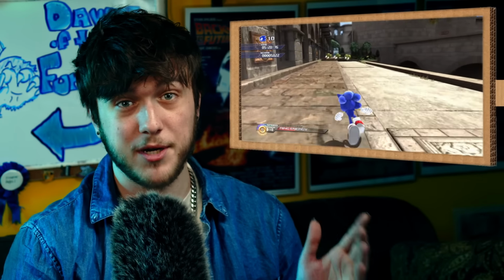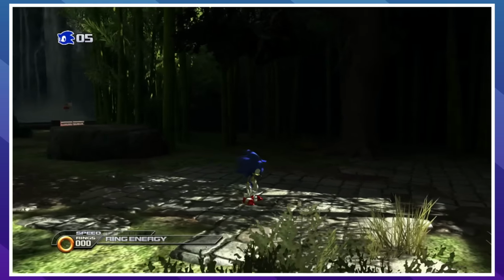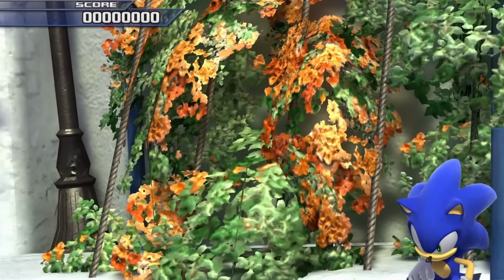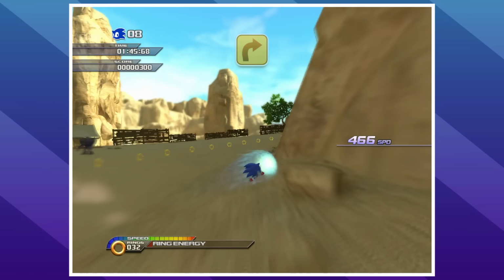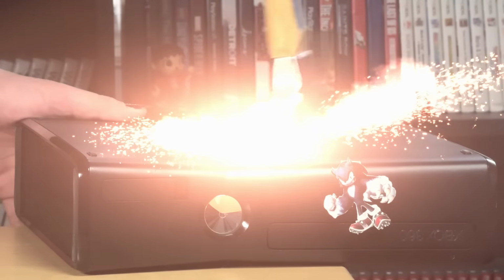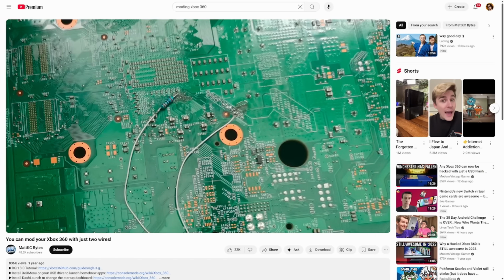Is this copy of Sonic Unleashed ILLEGAL?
Sonic Unleashed Recompile is HOT OFF THE PRESSES and through all the excitement I feel as if we forgot to answer the age ol question . . . is this even legal?

Werehog Battle Theme - "Sonic Unleashed"
Spagonia (Day) - "Sonic Unleashed"
Empire City (Day)- "Sonic Unleashed"
Cool Edge (Day) - "Sonic Unleashed"
Dragon Road (Day) - "Sonic Unleashed"